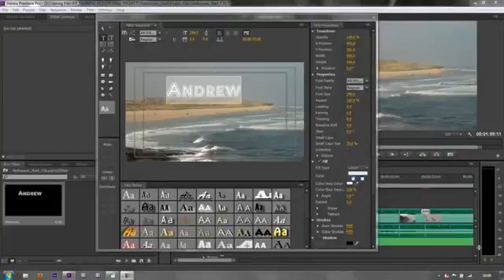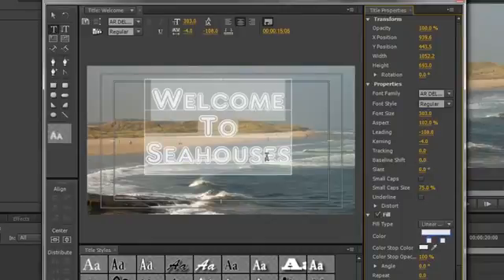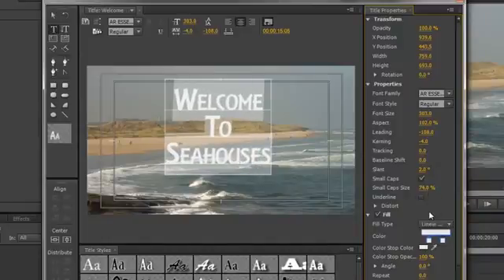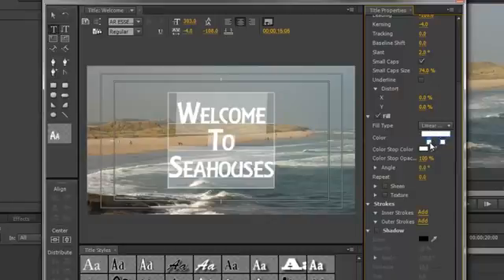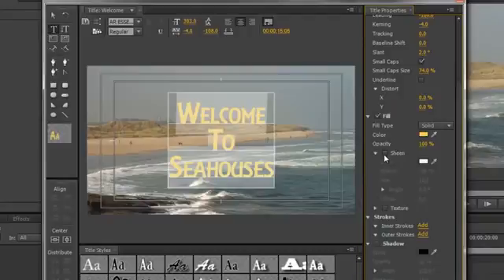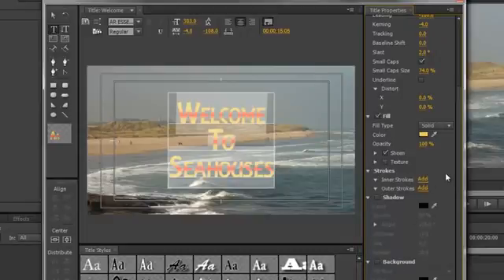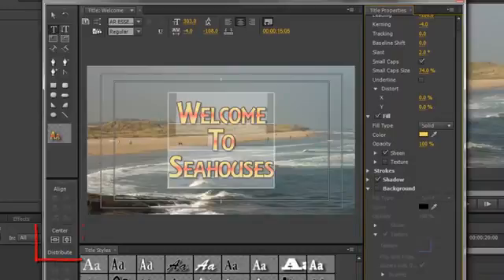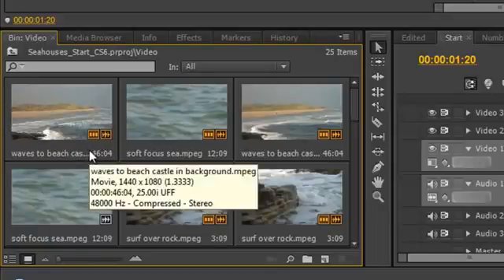Adobe Premi Pro Cs6 Tutorials Par- 34 Titles-2 Formatting Titles